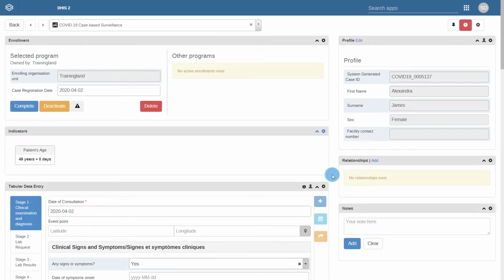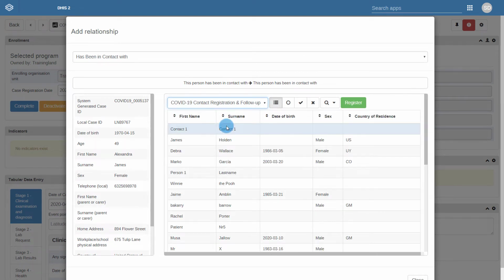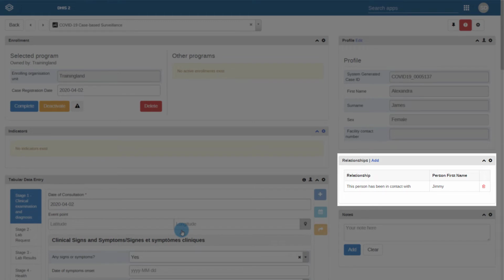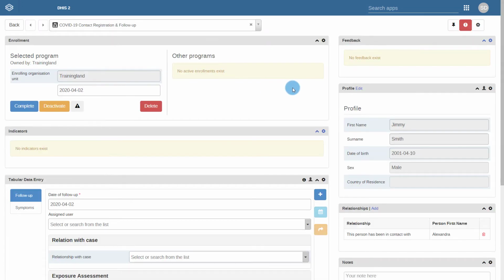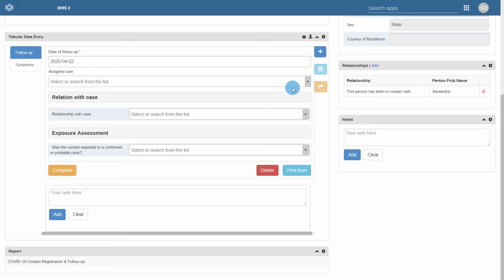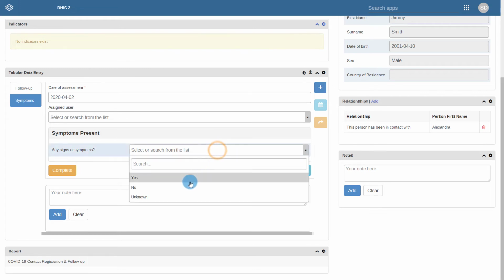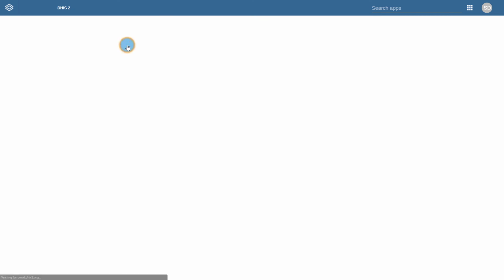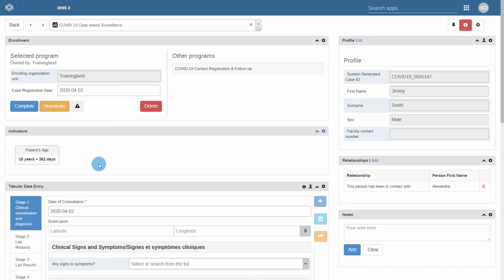Part 2 : COVID-19 Cased Based Surveillance and Contact Registration & Follow – Up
Part 2 of 3. Discusses the contact registration & follow-up program. This includes how we can use the relationships feature to link contacts to an index case, a description of the contact registration & follow-up program and registering the case in the case based surveillance program if they require further monitoring.